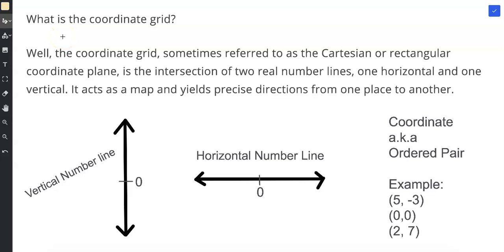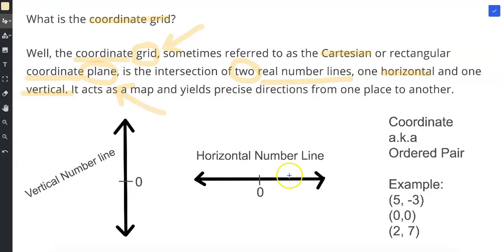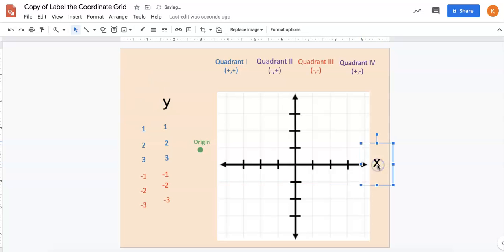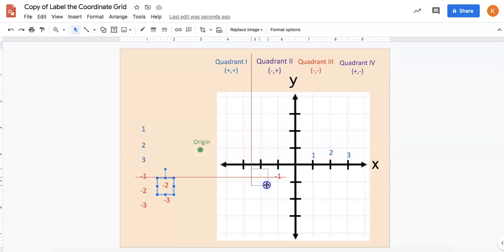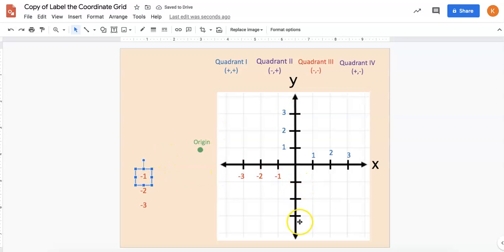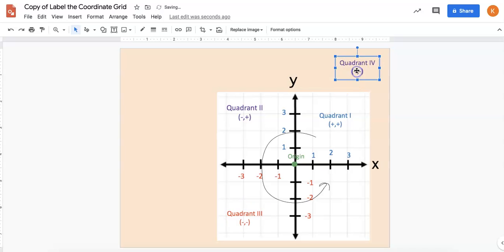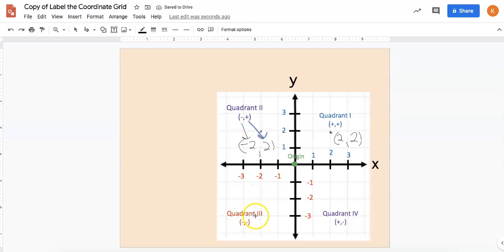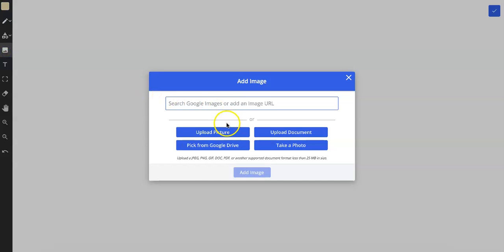Coordinate Grid Introduction